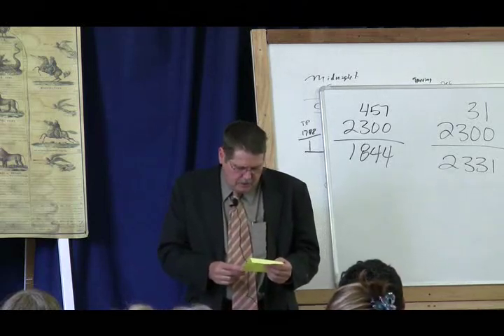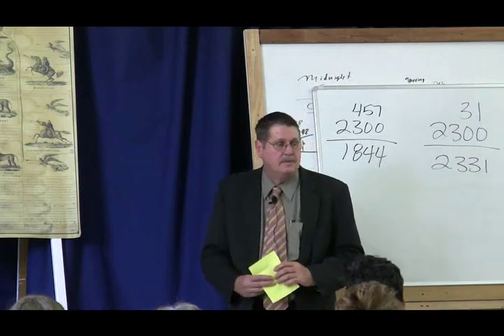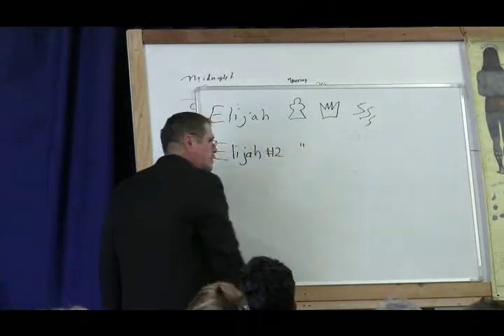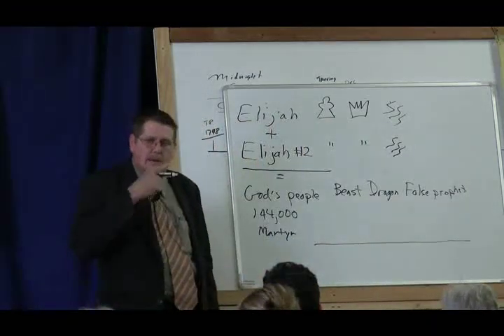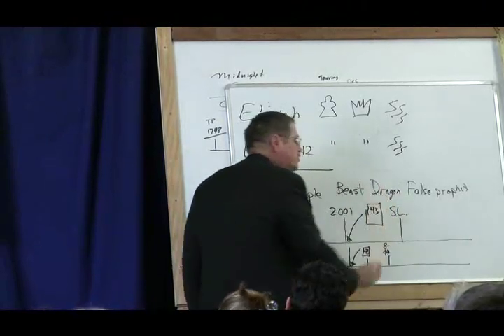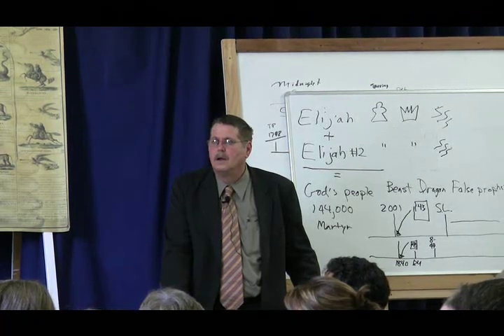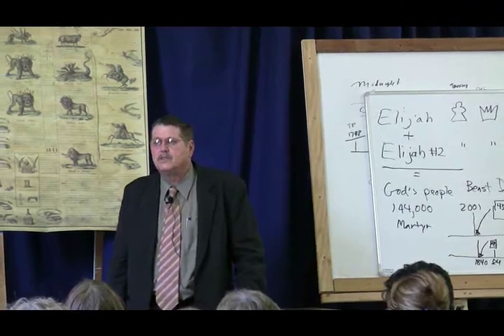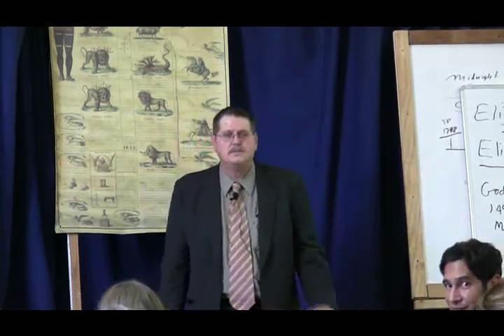2008 Oregon 14 - Round Table 2 - Jeff Pippenger